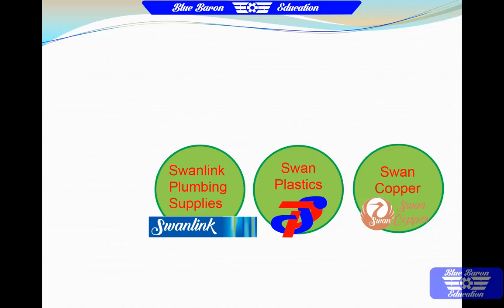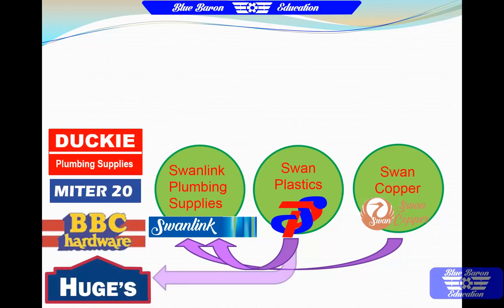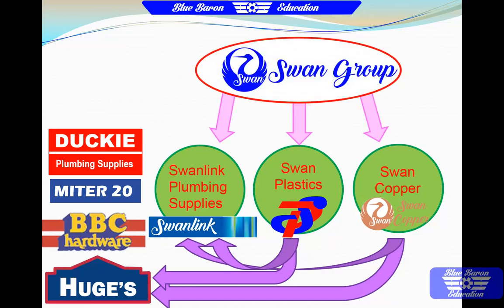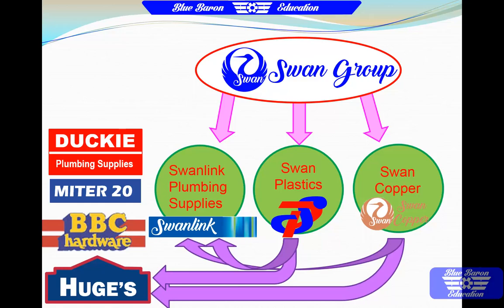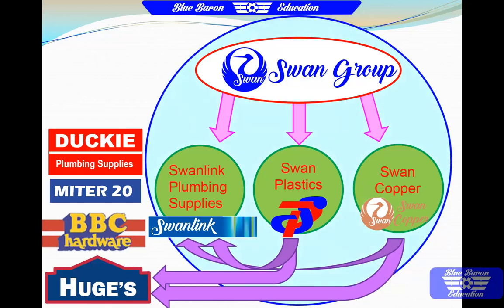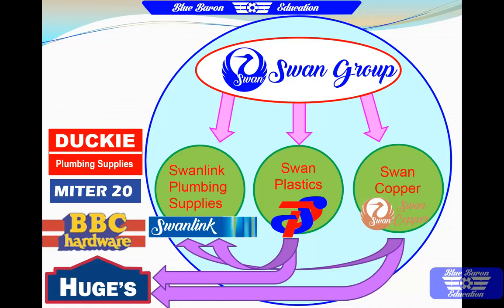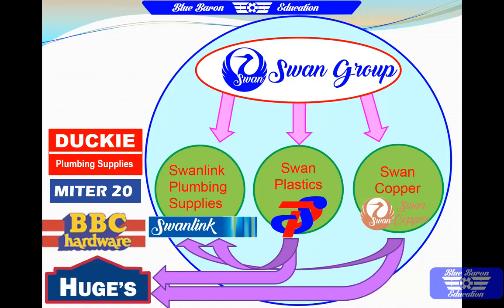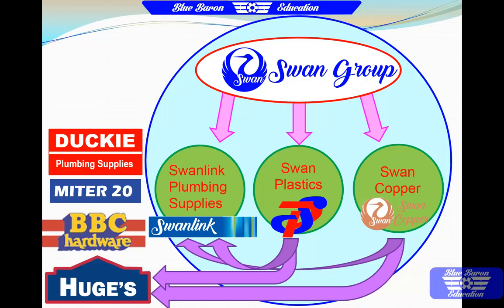Consolidation economic Entity